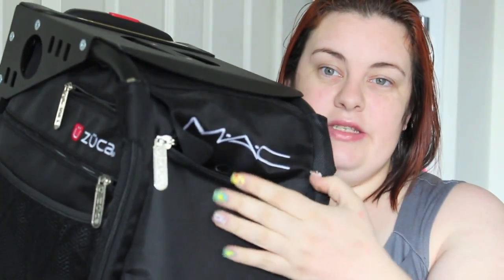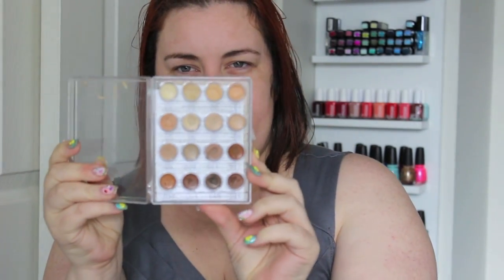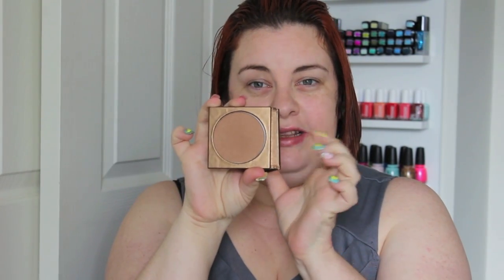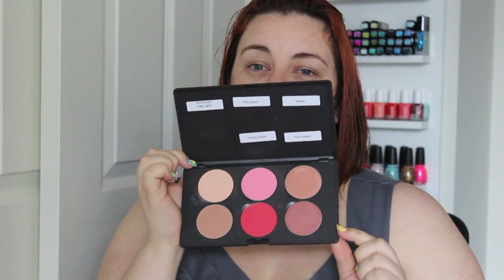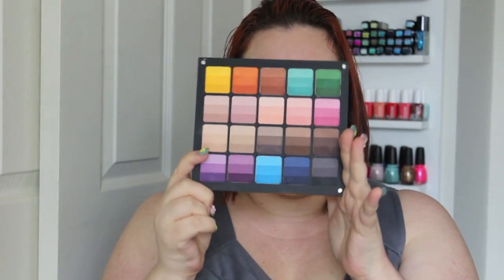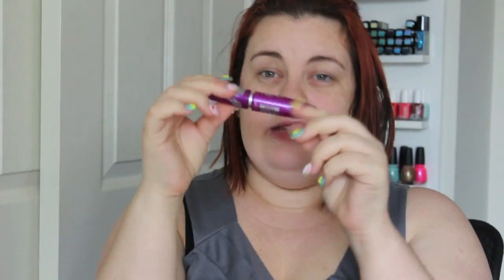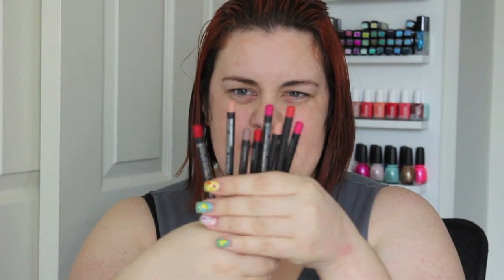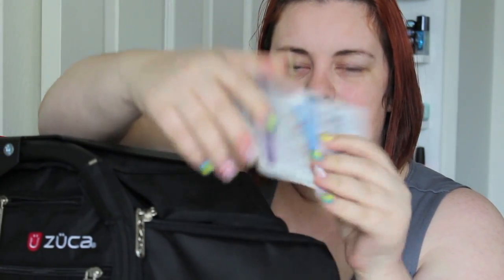What's in my PRO kit!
Hey Everyone!

  This is my most requested video of all time. This is the kit I would take with me to a fashion show where I'm working on a lot of different faces.

Vine: Tanya Billingham

Keek: TanyaTalks

GlossyeBox